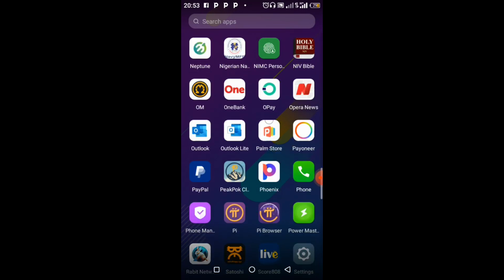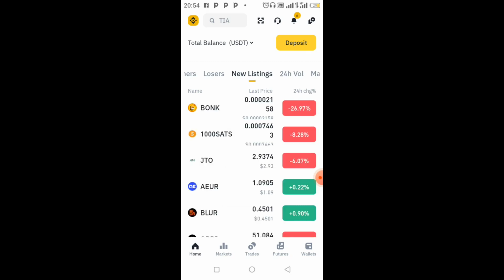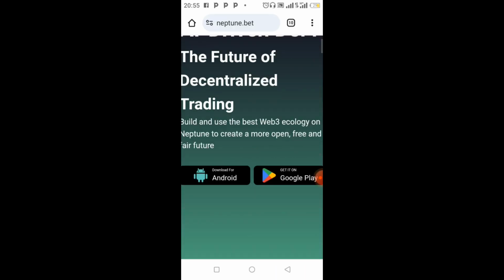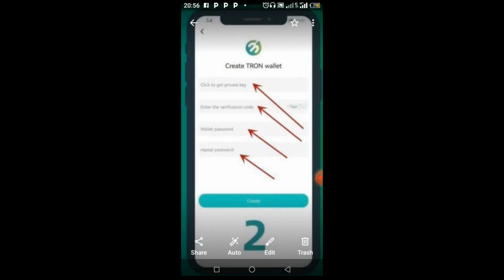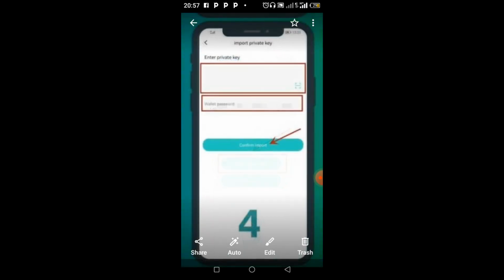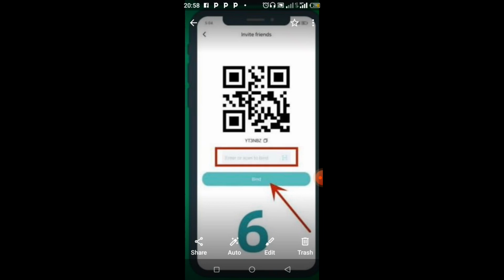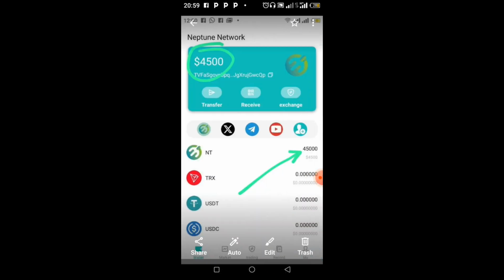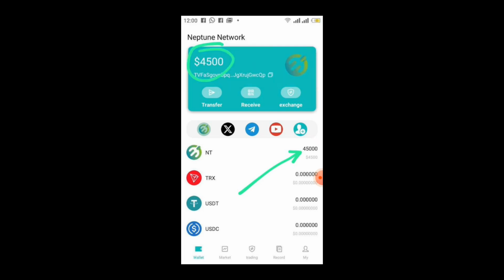How to Make Cool Cash Through Neptune Network Airdrops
invite code: hxtd1V

This video will teach you step by step process of making cool money through Neptune Network Airdrops. Don't miss out.!